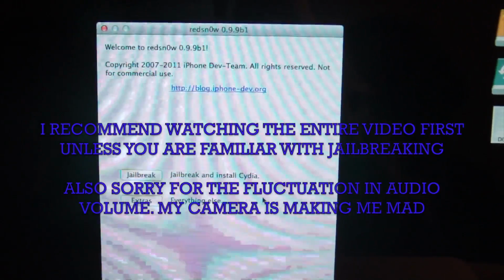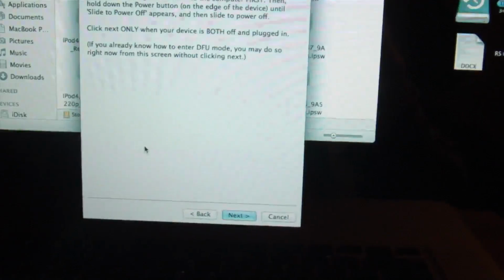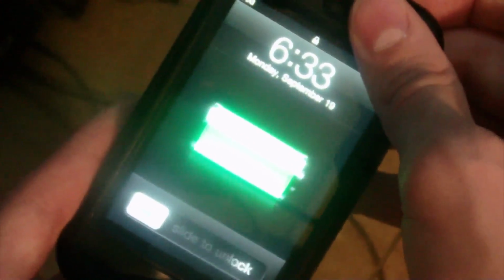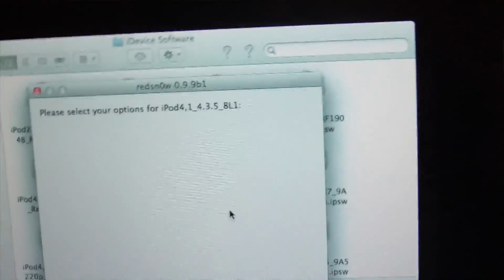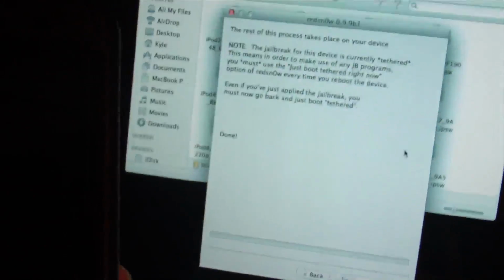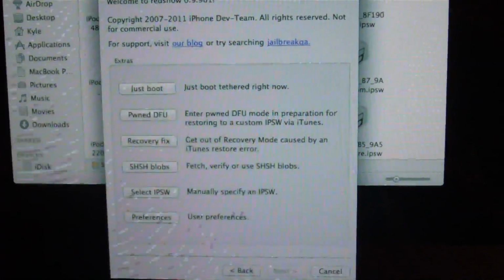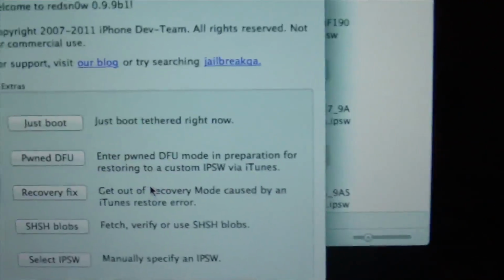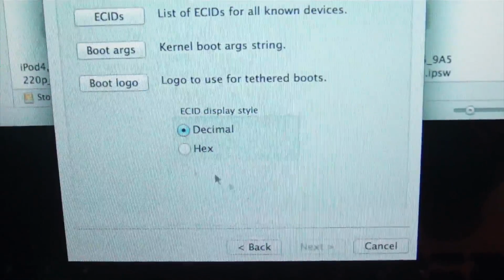Jailbreak iOS 4.3.5 TETHERED iPod Touch, iPhone, iPad NEW REDSN0W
This video tutorial will show you how to successfully jailbreak your iDevice on iOS 4.3.5 as a TETHERED jailbreak. Tethered means each and every time you turn your device off and back on you have to plug it into your computer and run RedSn0w in the "Just Boot Tether" mode to get everything to run correctly again (demonstration in video). To see if your device is eligible for this jailbreak look down below. Also with this new version of RedSn0w 0.9.9B1, it is NOT necessary to download the stock iOS 4.3.5 IPSW file like all previous versions of RedSn0w required.
IMPORTANT INFO

-TETHERED Jailbreak
-Do NOT use RedSn0w if you rely on a Carrier unlock.
-Does NOT jailbreak the iPad 2.
-Downloading the stock iOS 4.3.5 IPSW file is also NOT necessary for this new version of RedSn0w.
DOWNLOADS

RedSn0w 0.9.9 Beta 1 (Scroll to end of post for download links)
ELIGIBLE DEVICES

-iPhone 3GS

-iPhone 4

-iPad 1

INELGIBLE DEVICES
-iPad 2

-iPod touch 1G/2G (firmware not supported)

-iPhone 2G/3G (firmware not supported)